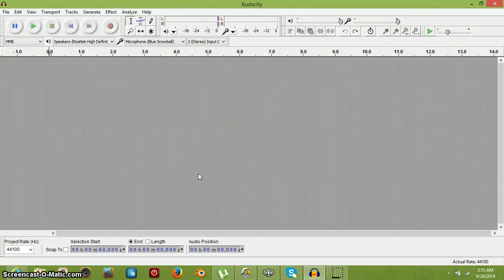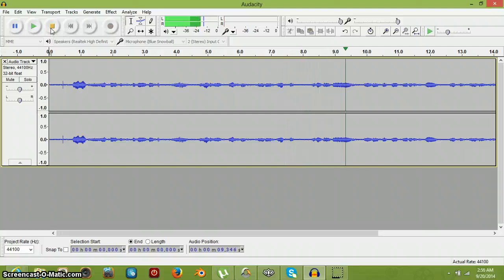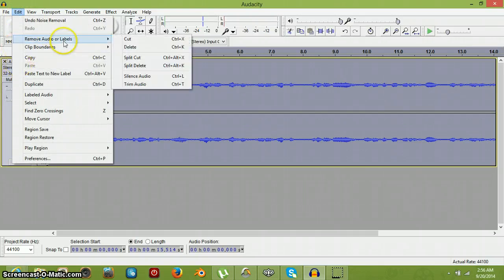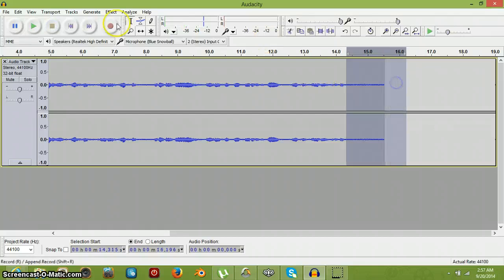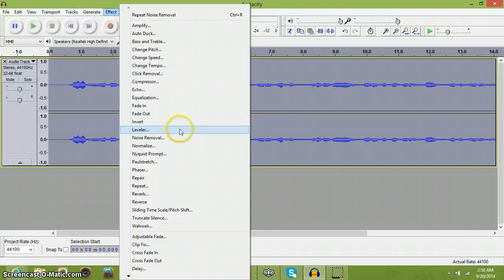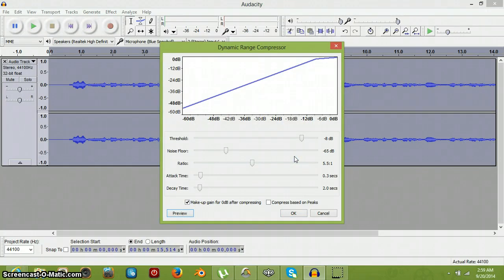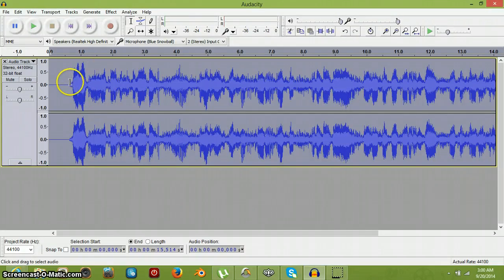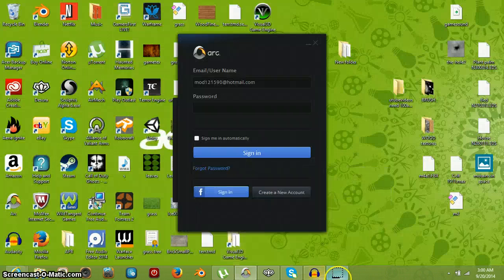Audacity how use 3 tools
how use three simple Tools on Audacity
#1.Noise Removal
#2.Compressor
#3.Hard Limiter